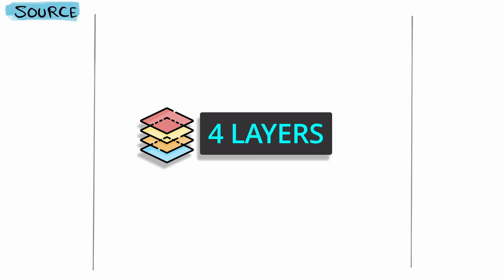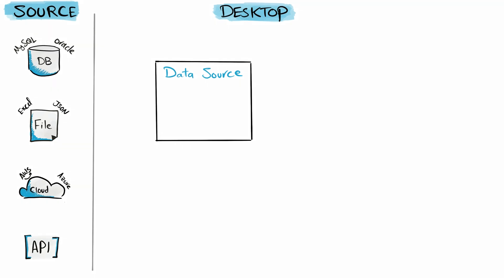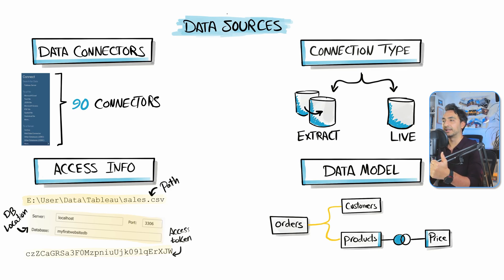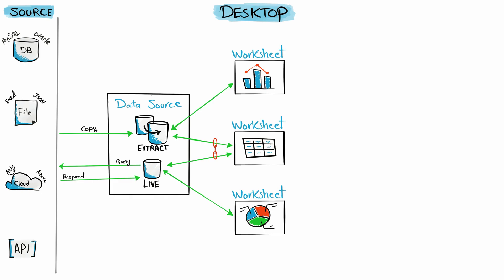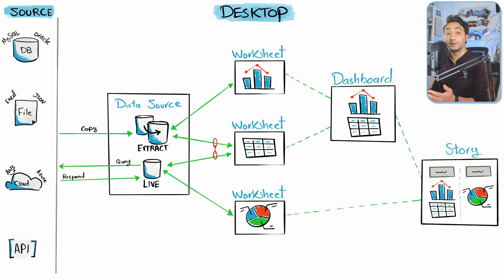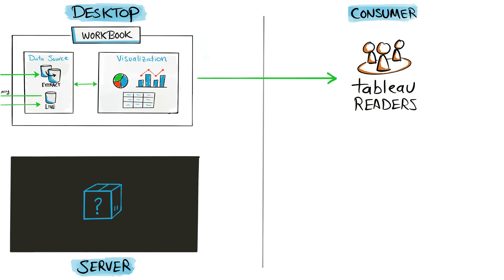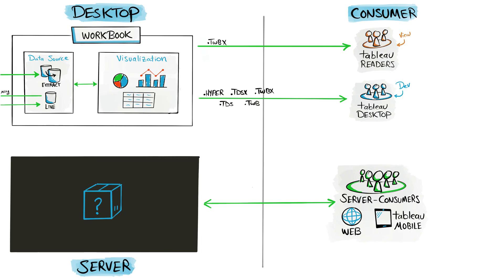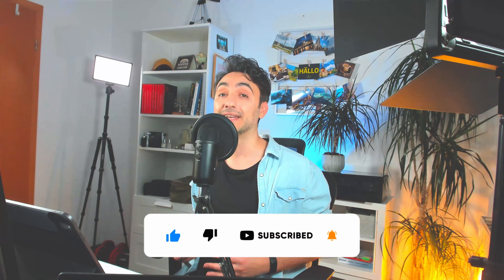Tableau Architecture: Desktop Components | Tableau Course #21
In this sketch, we will explore the Tableau Architecture and focus on the Desktop Components.

*MY COURSES*
To get certified, better clean structure & progress, support me: